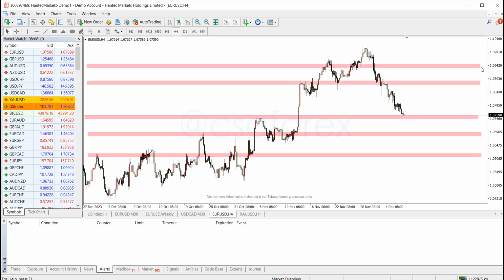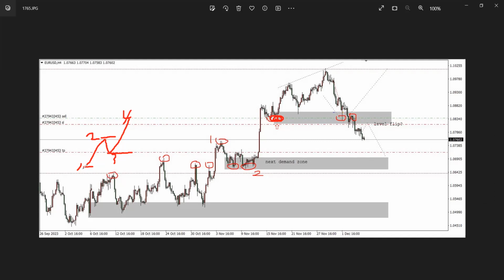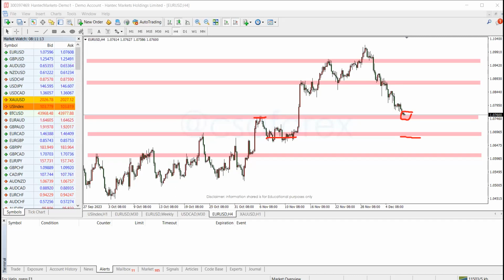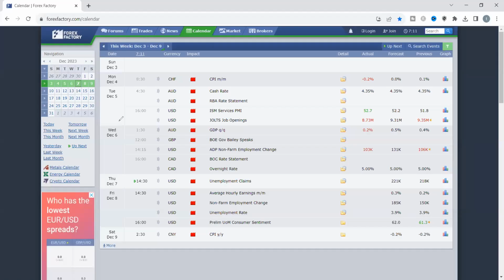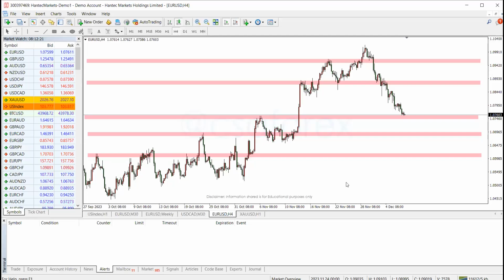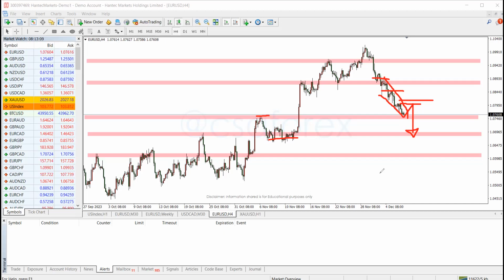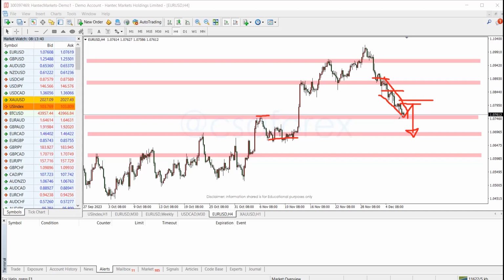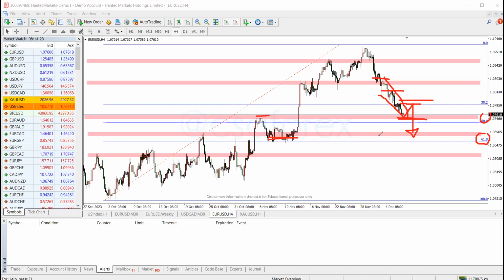What to do when price hits your TP area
Do you close it?
Do you watch for further break in your favour?
Do you manage your trades accordingly?